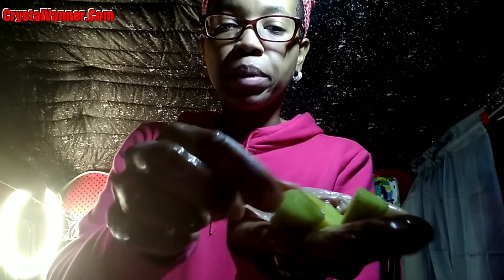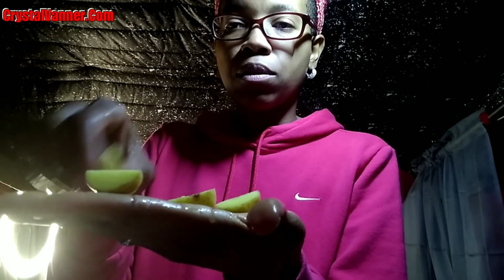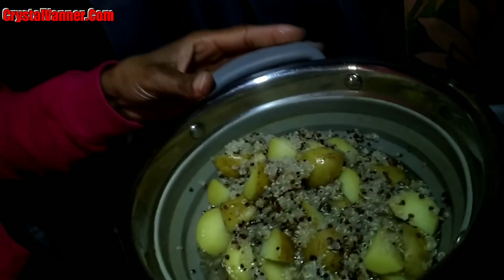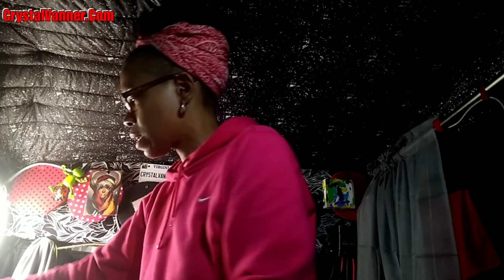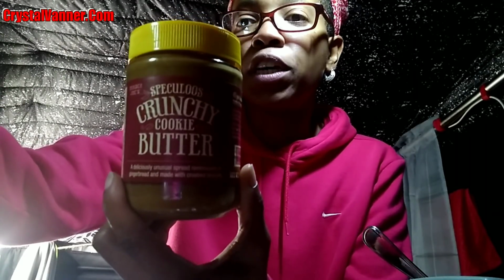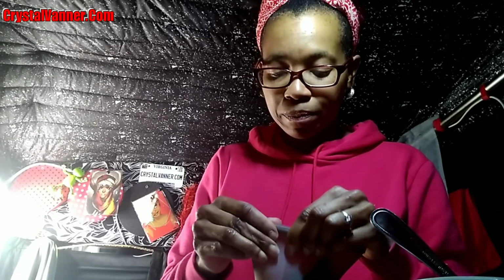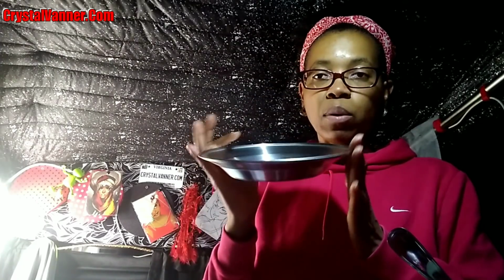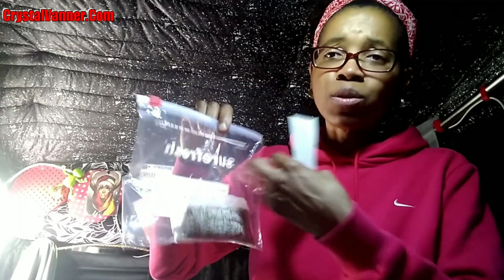VEDA April 2020: Post Workout Meal